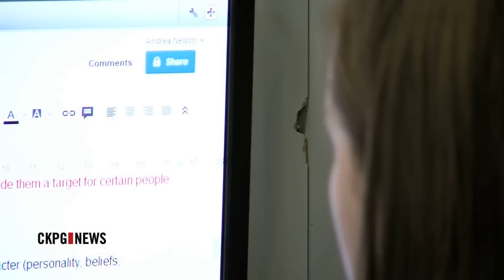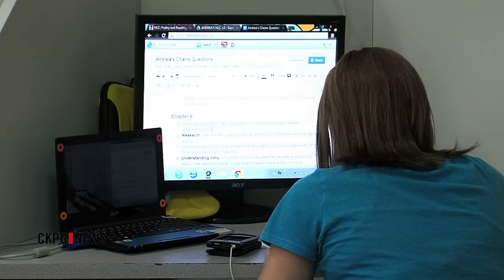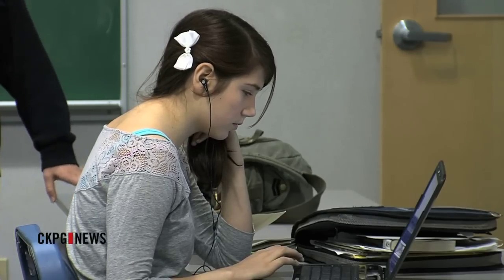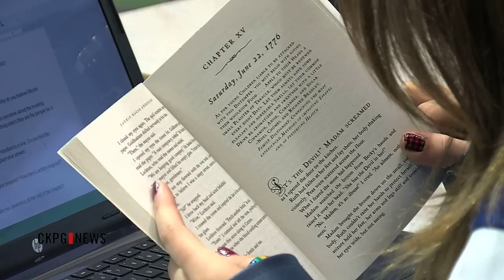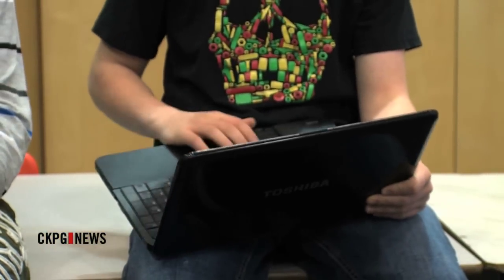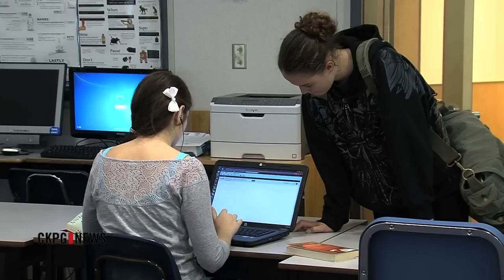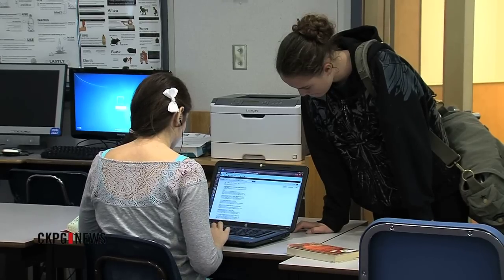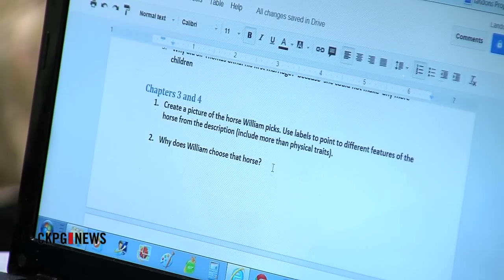Northern Learning Centre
It's about helping today's generation of students succeed in the real world. A pilot program at Kelly Road Secondary infuses project based learning, with hands on technology. The Northern Learning Centre is almost finished its first semester.